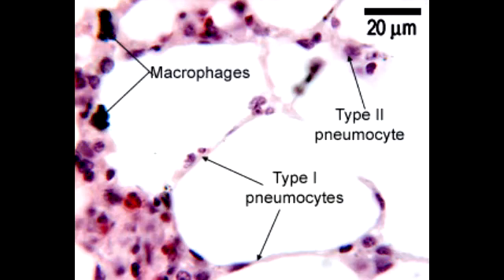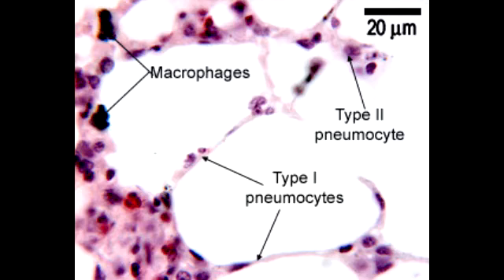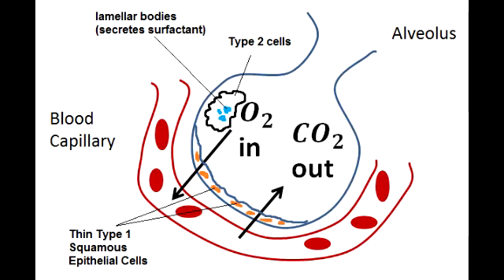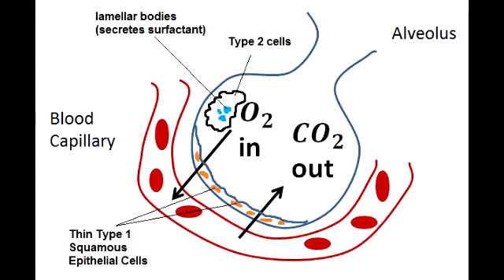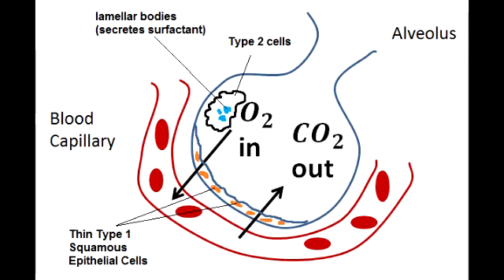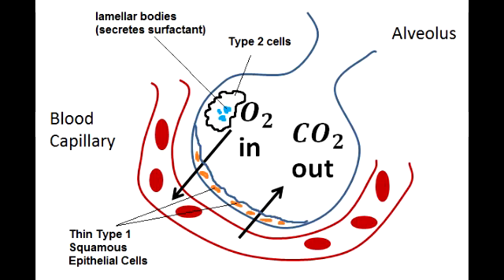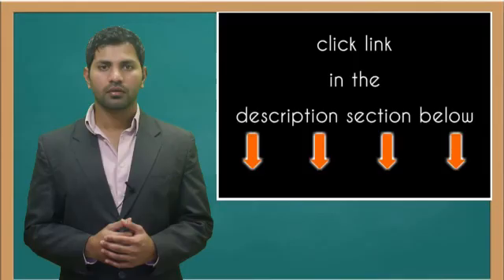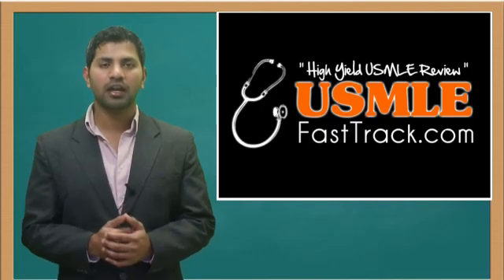Pneumocytes - Type 1, Type 2 and Clara Cells